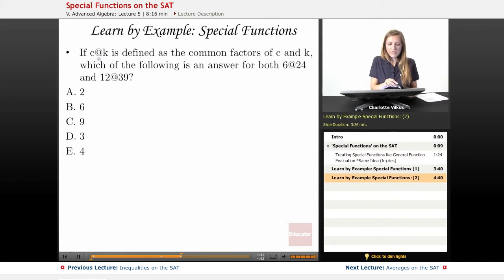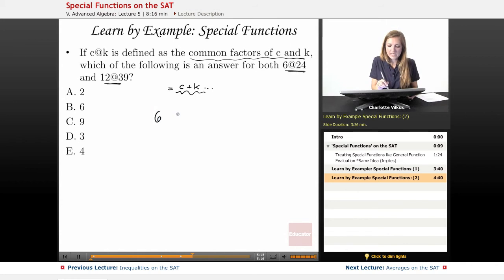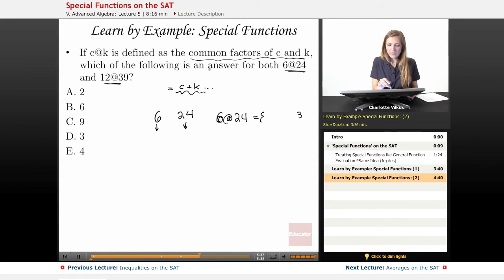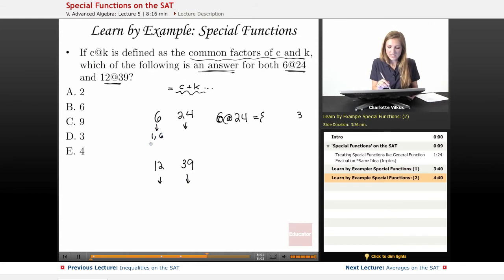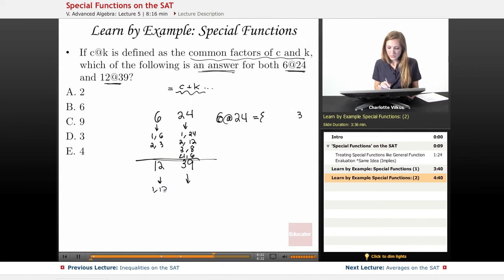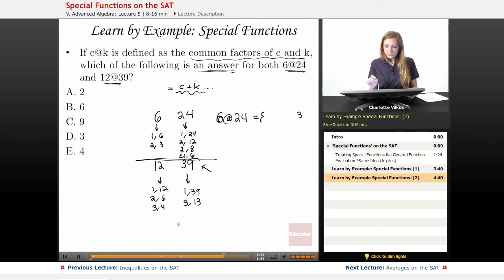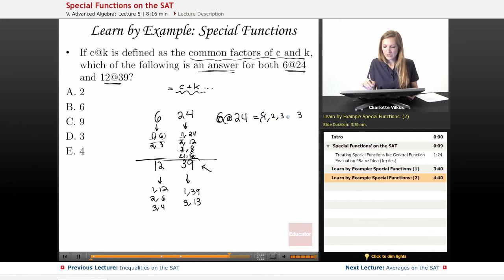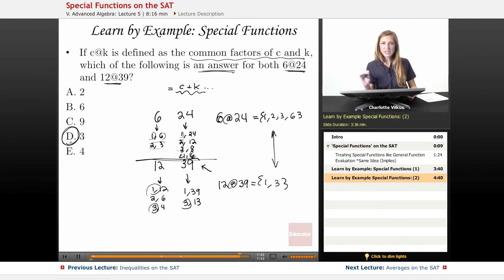SAT Math: Special Functions